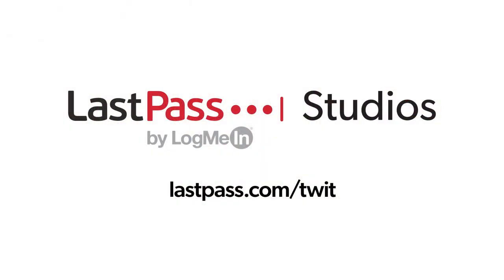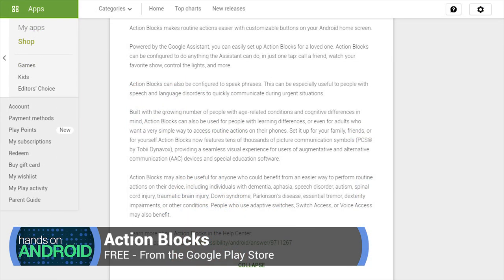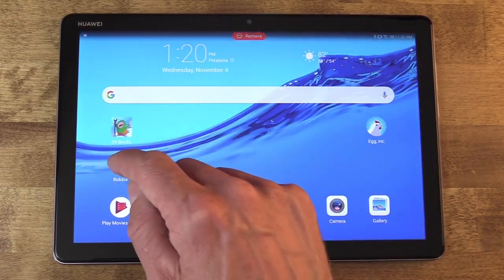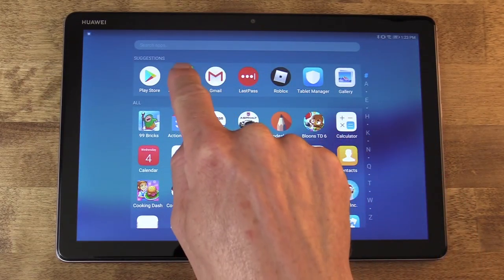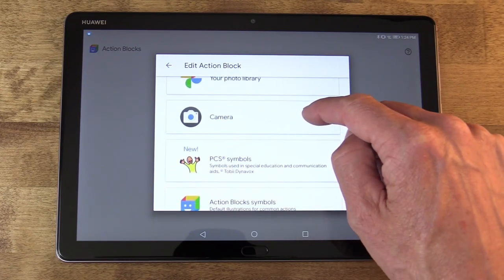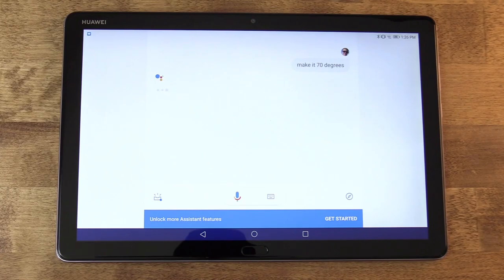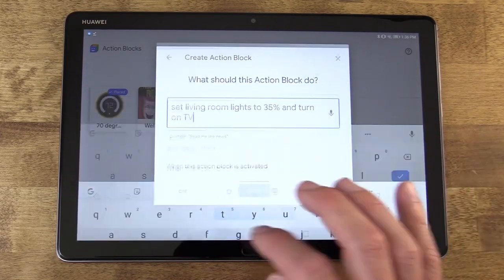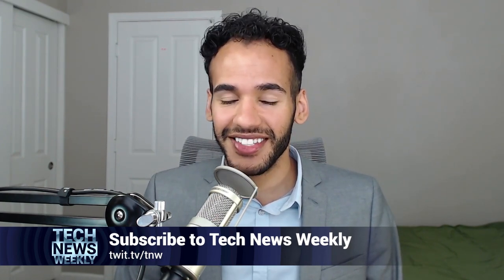Create a Home Automation Control Center - Take That Old Device and Give It a Job Using Action Blocks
If you have a smart home and an old Android phone or tablet gathering dust, put it to use as a home automation control center! Jason Howell walks through how to use Action Blocks to do just that.

• Preparing the tablet or phone for Action Blocks.
• Crafting the right Assistant commands.
• Using custom images for one-touch widgets.
• Testing the layout and setup.